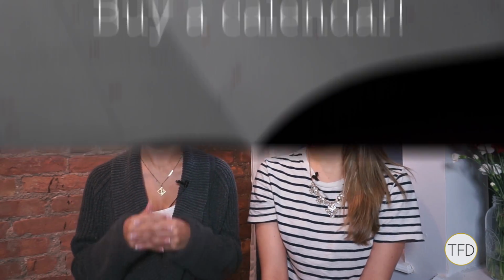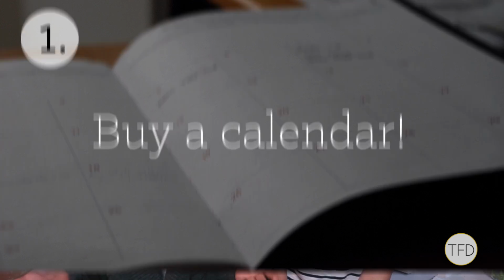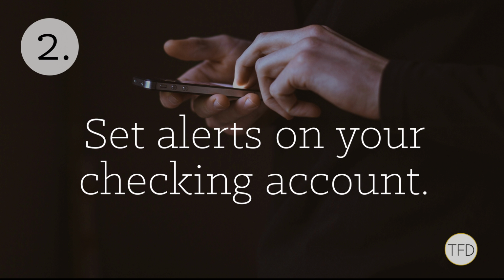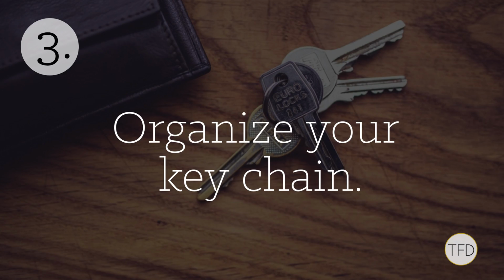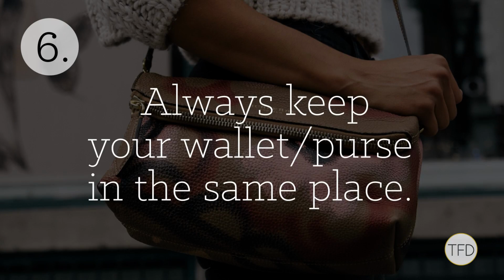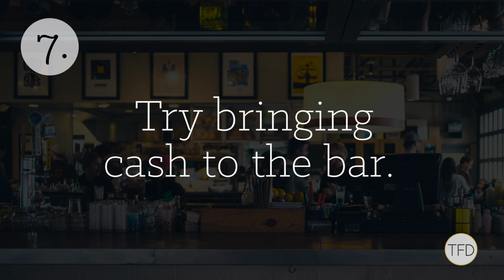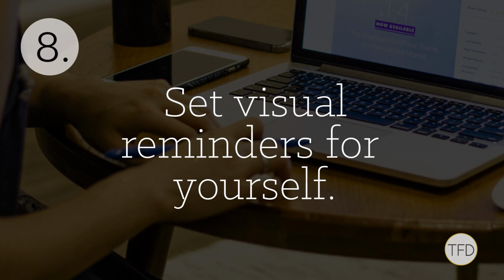9 Easy Cures For Being A Financial Hot Mess | The Financial Diet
Are you a financial hot mess? Lauren and Maya will teach you ways to fix that. Trying to get your life together?